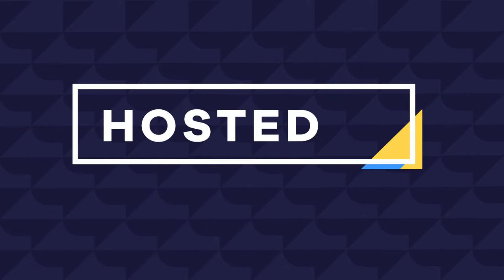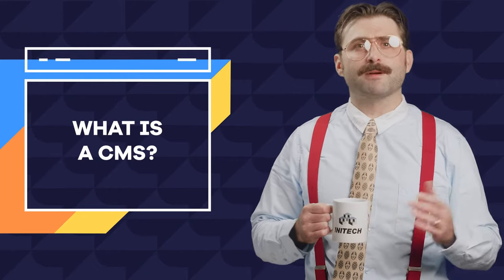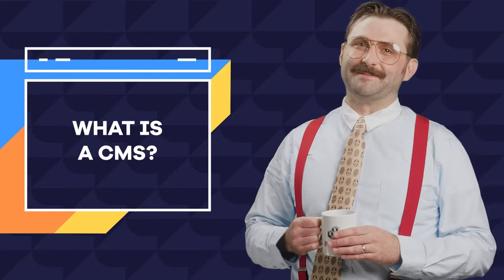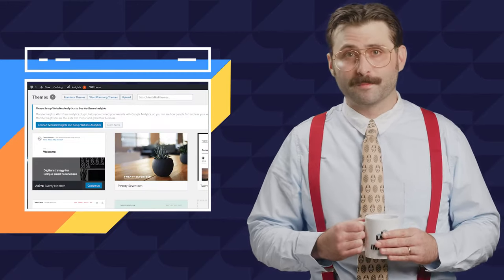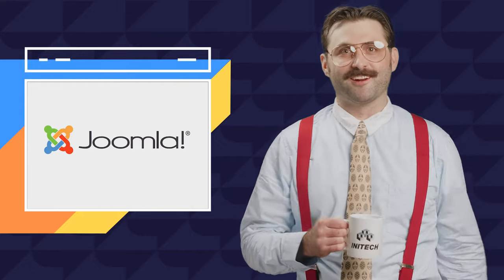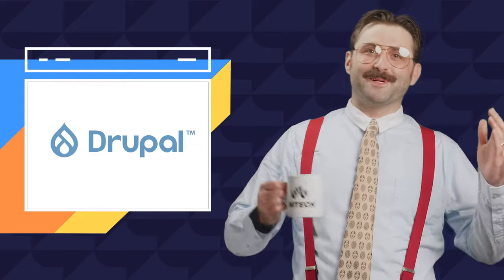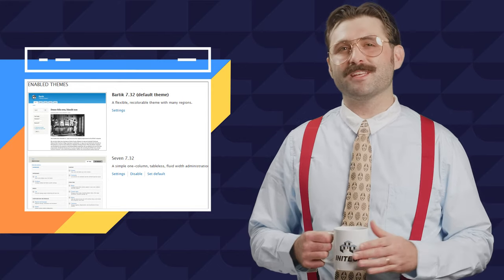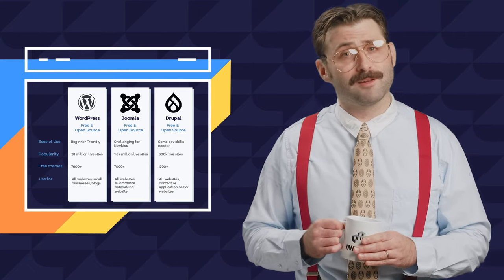Joomla vs. Drupal vs. WordPress - Which CMS Should You Use? [ 2021 Guide]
When it comes choosing a CMS(Content Management System) for your site, there are quite a few options to pick from. Three of the biggest are WordPress, Joomla, and Drupal.

In this video Scott is going to show you what is best about the three options, so that you know which will work the absolute best for your next great idea. And in true Scott fashion, he adds his own personal twist to the comparison.

WordPress:
WordPress is definitely the #1 big name in the web building industry when you are talking about Content Management Systems. With a wide variety of prebuilt customization options, and an intuitive user interface, WordPress is definitely the most beginner friendly option when it comes to building your site. You have an idea? WordPress can get you there.

Joomla:
With a more advanced setup, Joomla is the #2 largest CMS on the market. Joomla increases the has many of the same tools WordPress has, but with a larger emphasis on customization. It can double as a PHP framework in a pinch as well. Looking for a bit more are

Drupal:
Drupal is definitely the most advanced choice of the three. If you are looking for a CMS that is ready to handle your big idea, then Drupal is the one for you. It accounts for at least 13% of the 10,000 biggest websites in the world.

Timestamps:

00:00 - Intro/Fairly Solid Office Space Reference
00:30 - What is a CMS?
01:45 - WordPress
02:37 - Joomla
03:50 - Drupal
04:30 - Wrap Up

Wanna build a website?